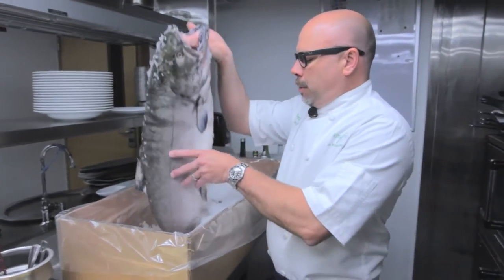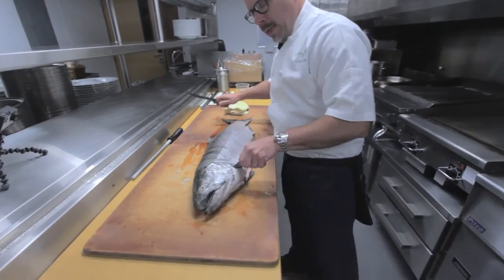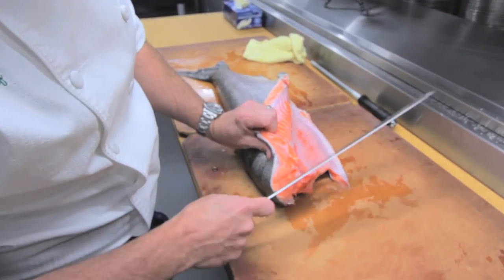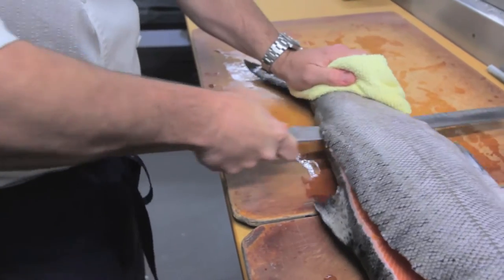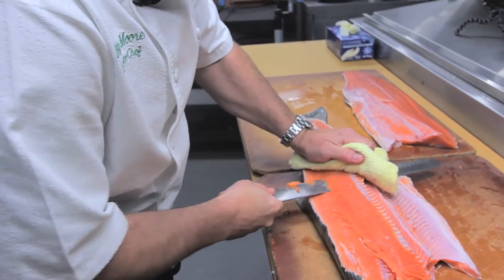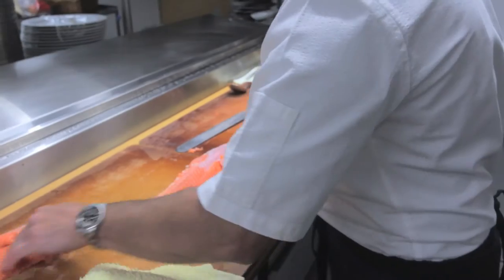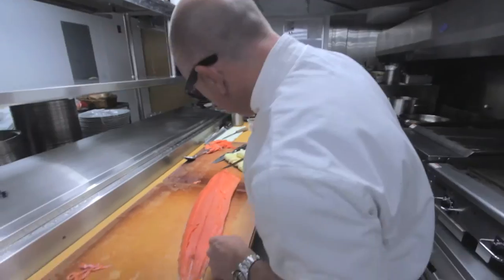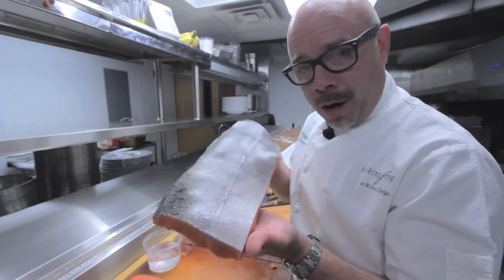Kitchen Secrets: How to Clean a Whole Salmon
Butchering a whole salmon can be scary. But it shouldn't be! In this episode of Foodista's Kitchen Secrets follow Bobby Moore, executive chef of the Barking Frog, as he shows you how to properly breakdown and prepare a salmon for cooking. Using everything from the head to the tail, this is truly a skill everyone must have.

The Barking Frog restaurant is truly a destination all its own. One of the most highly regarded restaurants in the Northwest, Barking Frog excels in American regional cuisine with Pacific Northwest influences. Like pan roasted sea scallops with confit chicken hash -- need we say more! Or try the truffled macaroni & cheese. (The first bite is an eye-closer.)

The warm and bistro-like restaurant embodies the same rustic and refined feel of the Willows Lodge. On colder days, guests gather at the circular table around a fireplace. In the summer, our patio is bursting with activity, lively with laughter and the sounds of wine glasses clinking.

Be sure to visit the Barking Frog for a bite to eat!